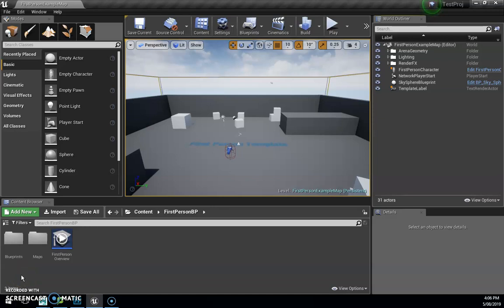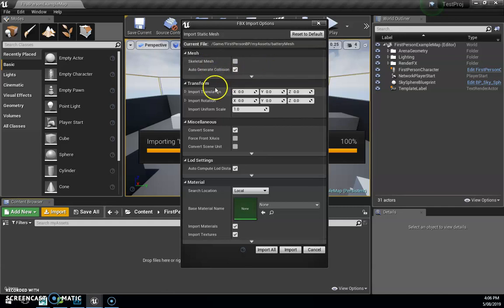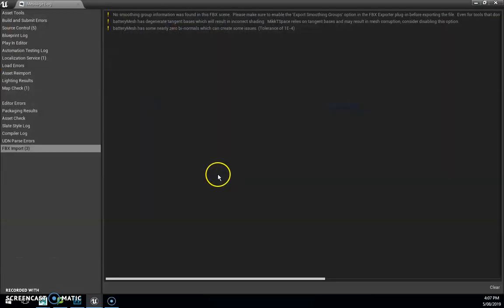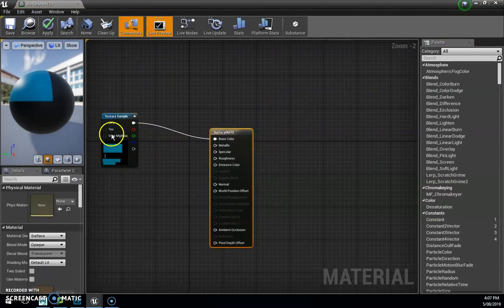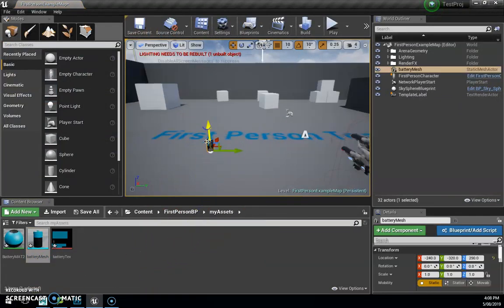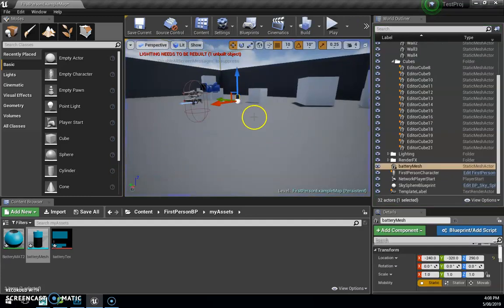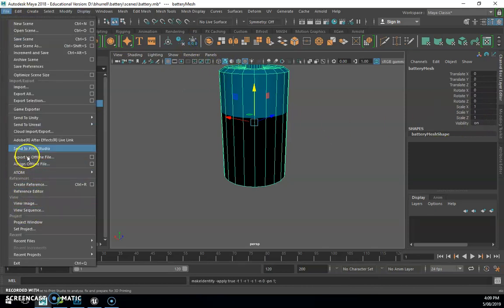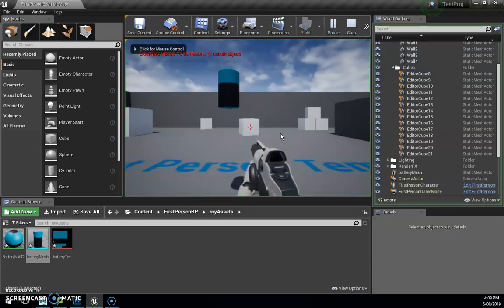9 Importing FBX into Unreal